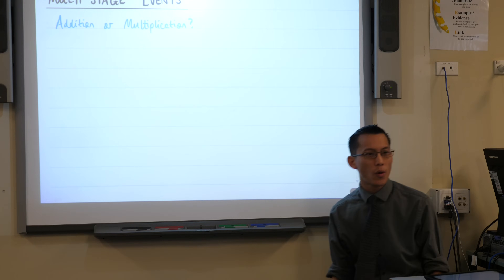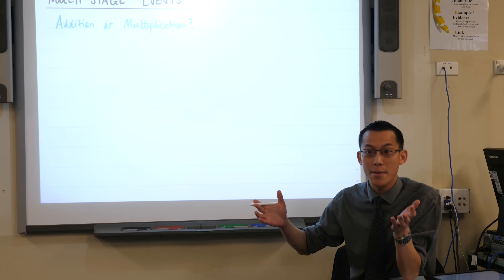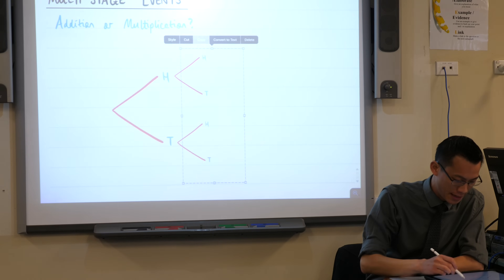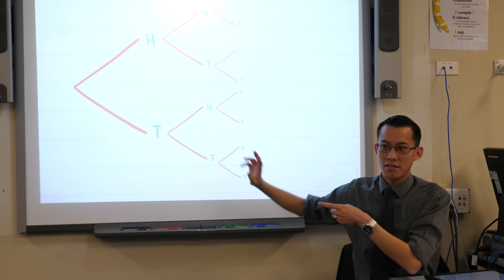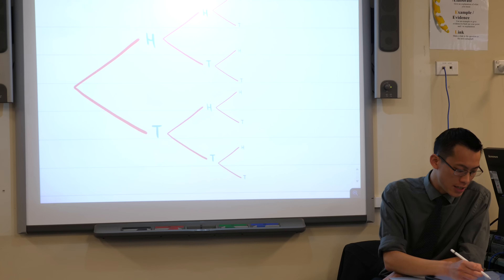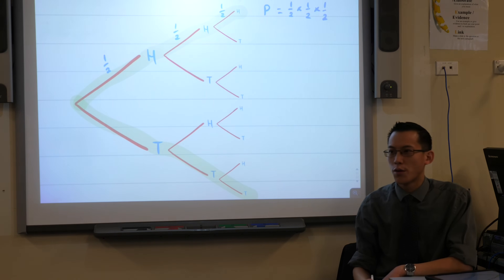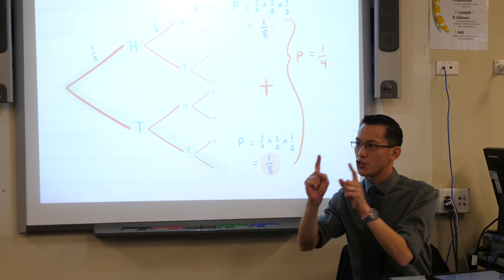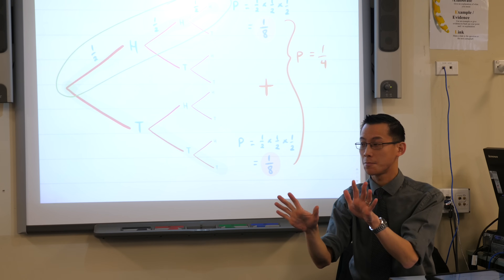Multi-Stage Probability Events (1 of 2: Addition or Multiplication?)